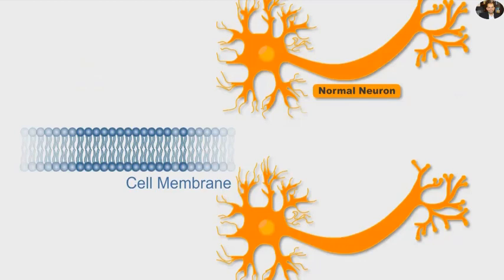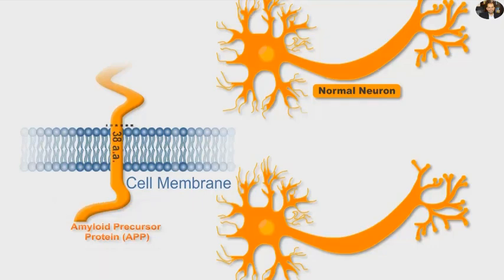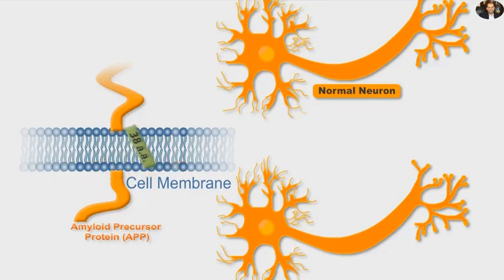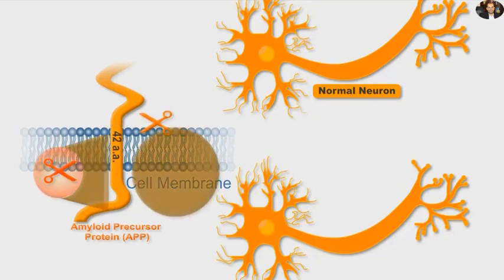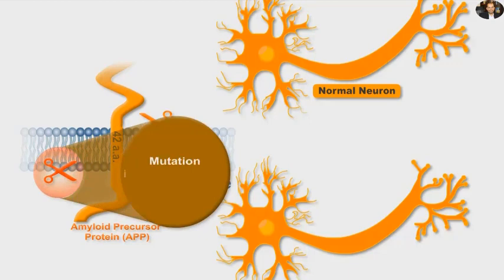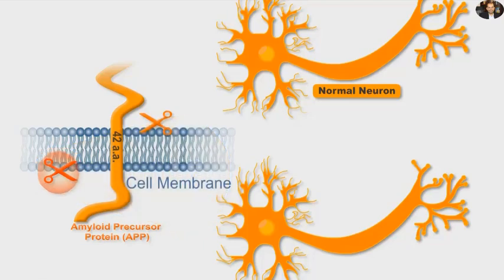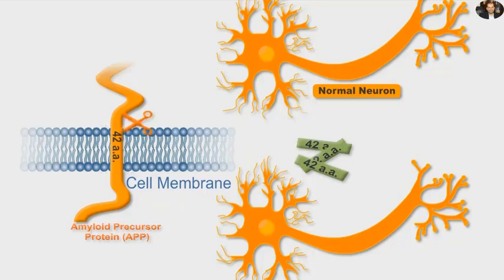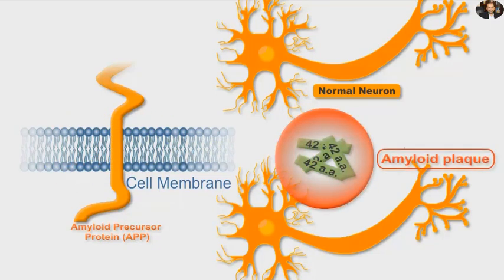Amyloid Precursor Protein APP, Alzheime and Gamma secretase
This short animated video discusses the important pathology of Alzheimer disease which is Amyloid Plaque.
Amyloid precursor protein APP is a natural protein however for unknown  reasons, mutation in Gama secretase enzyme produces abnormal insoluble forms which accumulated in the brain of Alzheimer patients